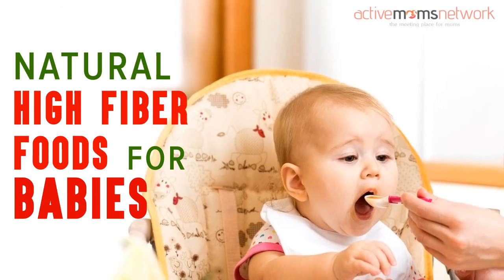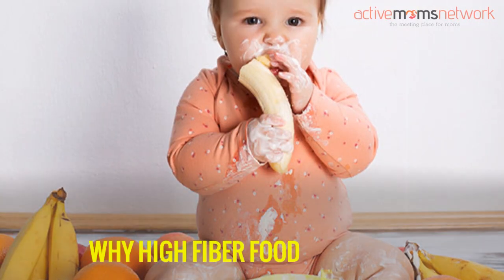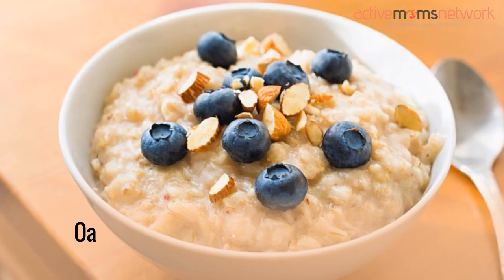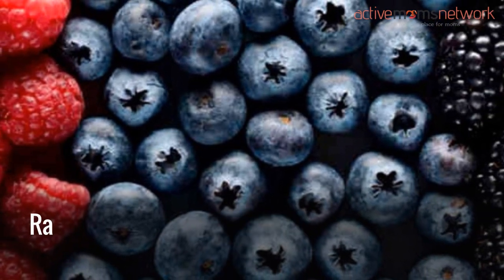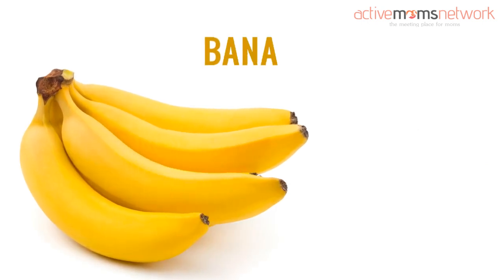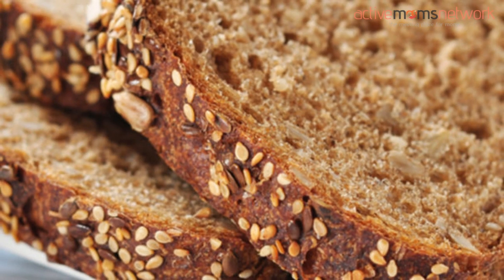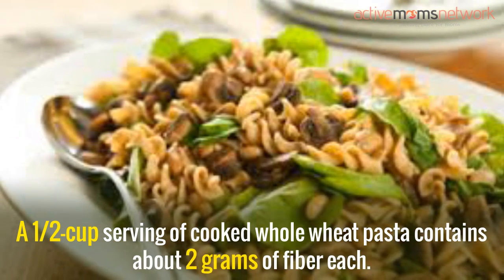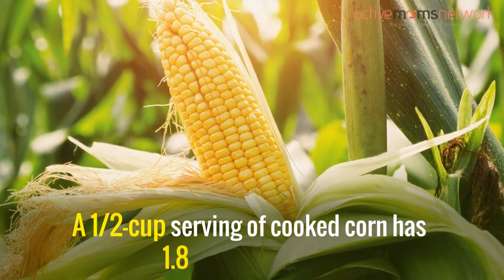10 Natural High Fiber Foods For Babies | ActiveMomsNetwork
10 Natural High Fiber Foods For Babies

Introducing or exposing the solid food is a great challenge for a mother in the first developmental stage of babies life. High fiber foods are very much important for the babies as it helps in their growth and development. The intake of high fiber food helps the toddler to develop their brain and their body.

Lists of fiber food for babies
1. OatMeals:
Ground oats are also called “white oats”. Rolled oats can be either thick or thin. Oatmeals are too rich in a high fiber, this can be given as quick or instant to babies.

2. Apple:
One apple with the skin has 3.6 grams of fiber and is sweet enough that most babies will readily eat it up. An apple in a day really make the baby’s day and keep the baby away from the doctor and health issue.

3. Berries:
Berries are rich in high fiber food. Raspberries are offering up a whopping 4 grams of fiber for every 1/2 cup. Blueberries and strawberries top out with less, at 1.8 grams and 1.5 grams respectively for the same amount.

4. Pears:
Pears are sweet and completely versatile  A medium-sized pear (with the skin) provides 5.5 grams of fiber.

5. Banana:
A banana is an edible food. It is one of the best and high rich fibers food. A medium sized banana supplies 3.1 grams of fibers.

6. Carrot:
Carrots are a great source of fiber, whether they’re cooked or served as raw. One cup of chopped, raw carrots contains almost 4 grams of fiber, and cooked carrots come in even higher at 5 grams per cup.

7. Whole grain bread:
Whole wheat bread is an easy way to boost your child’s fiber intake, Bissex says. Whole wheat and whole grain bread have an average of 2 grams of high fiber per slice.

8. Whole Wheat Pasta:
whole wheat pasta as another food item that adds to the list of high-fiber foods for kids. A 1/2-cup serving of cooked whole wheat pasta contains about 2 grams of fiber each.

9. Sweet Potato:
Sweet potato is rich in potassium and high fibers. In one medium spud, there is over 400 percent of your daily vitamins A requirement. A medium-sized sweet potato contains 3.8-gram fibers.

10. Corn:
Whole grain corn is as healthy as any other cereal grain, which is rich in fiber and many more vitamins, minerals, and antioxidants. A 1/2-cup serving of cooked corn has 1.8 grams of fiber.